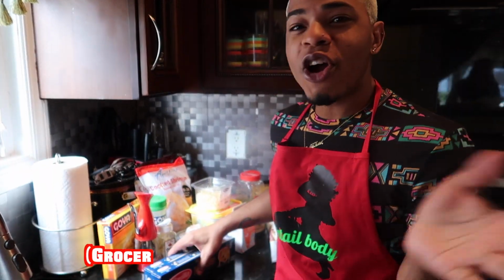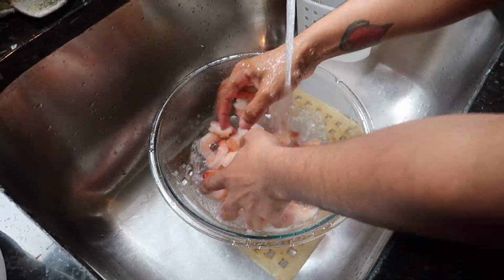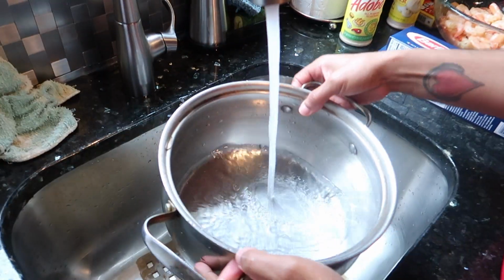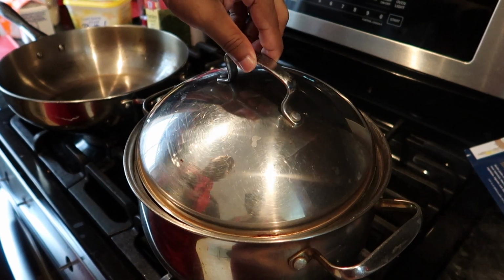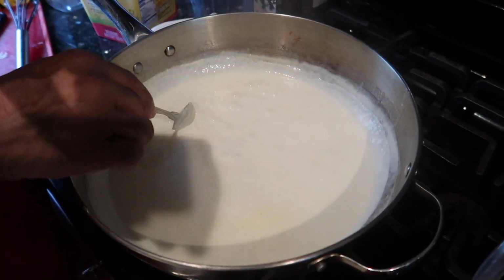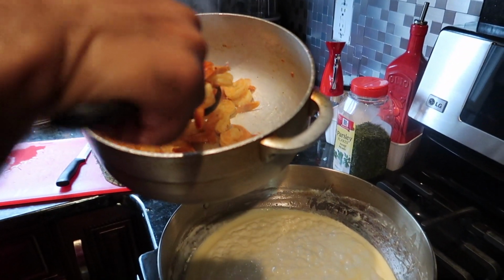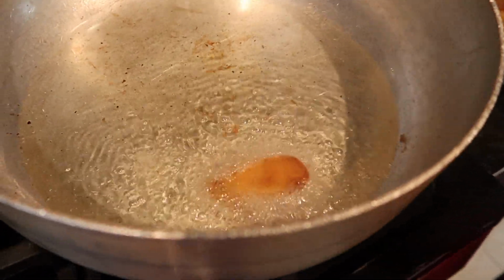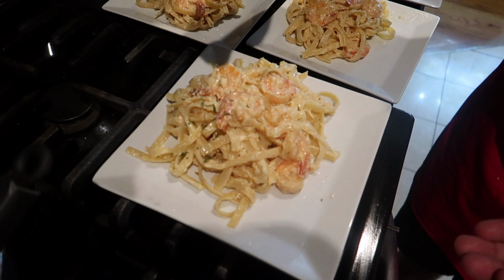How To Make Shrimp Fettuccine Alfredo | In Di Kitchen w/BaddieTwinz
Go watch our Shrimp Fettuccine Alfredo Mukbang

NEED A BIRTHDAY SHOUT OUT?
NEED SOME ADVICE?
NEED US TO CHEER YOU UP?
NEED US TO SURPRISE A FRIEND OR FAMILY MEMBER?
REQUEST A PERSONALIZED VIDEO FROM US ON CAMEO!

SEND US MAIL ✉️ (address below)

Carey Smith
2414 65th street
Unit #747

One Love!
BaddieTwinz.